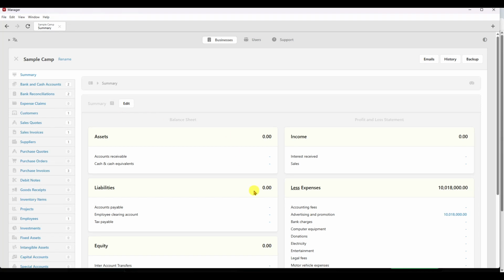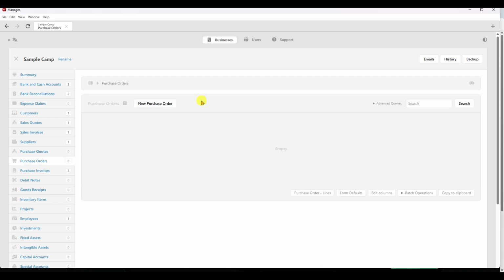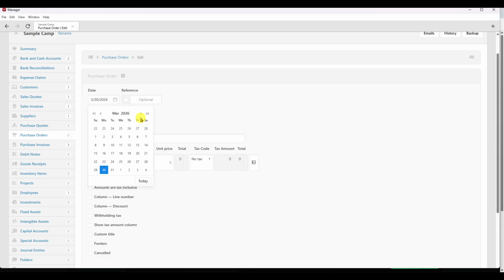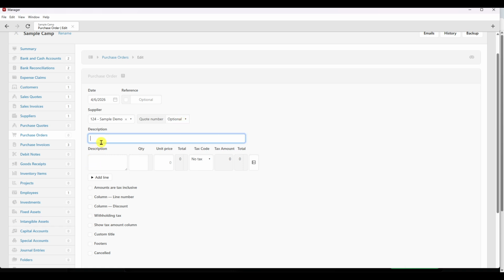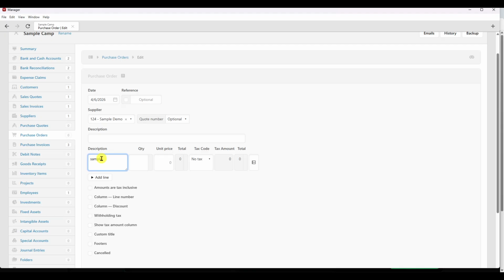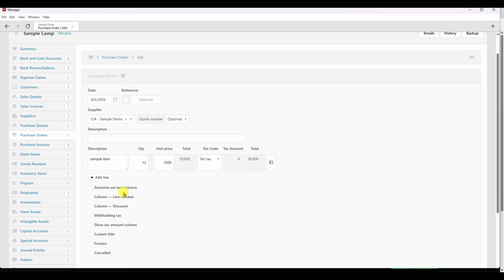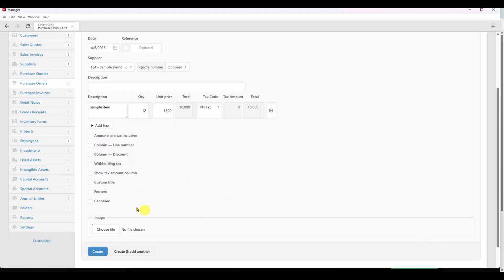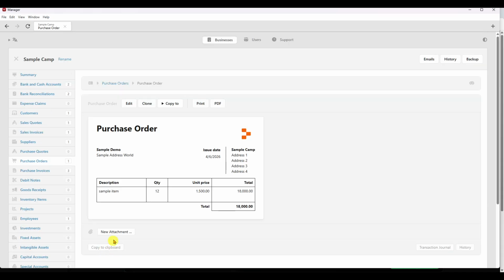How To Create A Purchase Order In Manager.io (2026) (Complete Guide)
In this video, you’ll learn how to create a purchase order in Manager.io step by step. This Manager.io purchase order tutorial will show you how to generate POs, manage suppliers, and keep your procurement process organized.

We’ll walk through creating purchase orders in Manager.io, adding items, specifying quantities, and tracking supplier orders. Whether you’re new to Manager.io or want to improve your purchasing workflow, this guide will help you every step of the way.

If you want to learn how to manage purchase orders in Manager.io, organize your supplier orders, and streamline your accounting process, this tutorial covers everything you need.